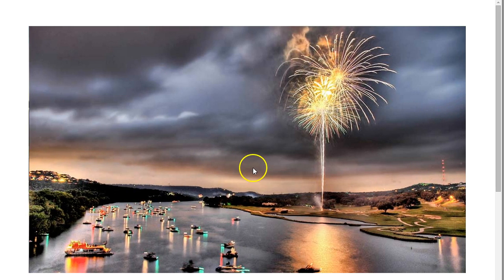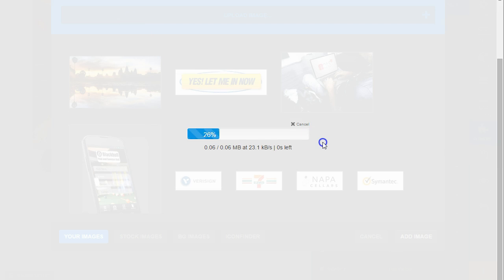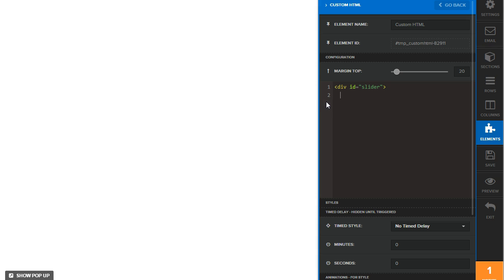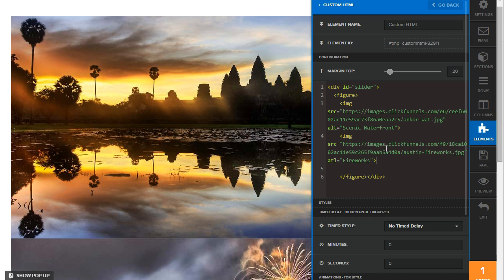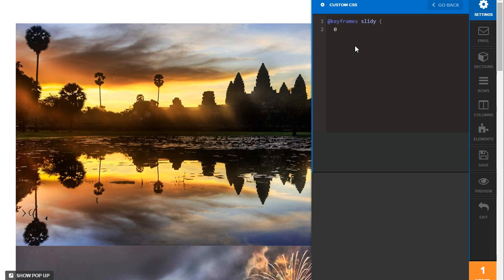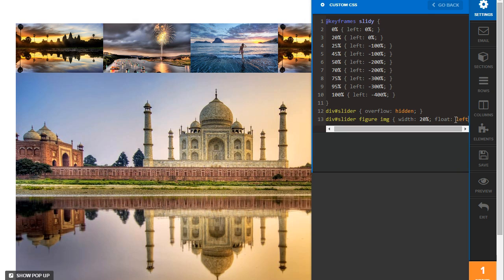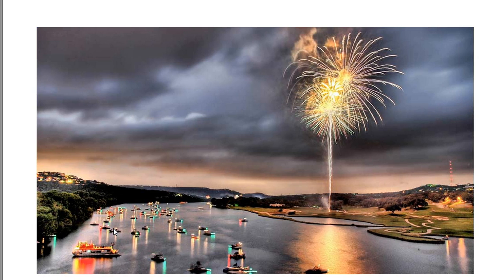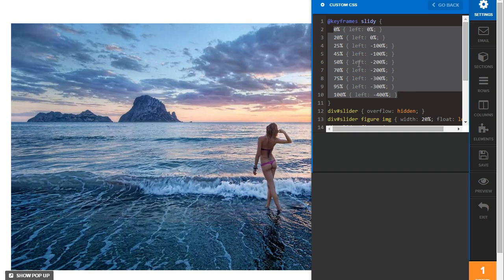How To Create an Image Slider In ClickFunnels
Want to learn how to Hack your Competition and Ethically steal your competitors traffic.  Signup for Funnel Hacks:

 to sign up To my newsletter to be updated when I make more of these tutorials

Here is a quick tutorial explaining how to setup an advanced responsive image slider inside of your ClickFunnel Pages using pure HTML and CSS!